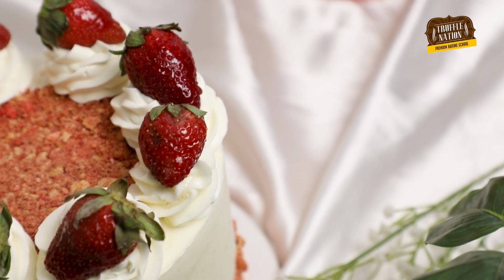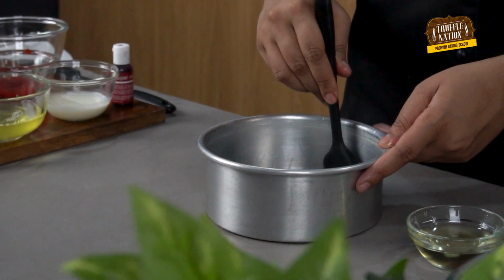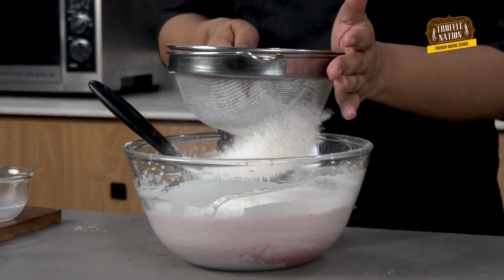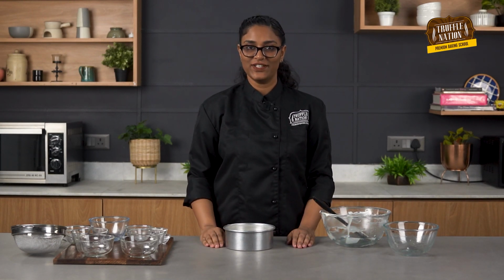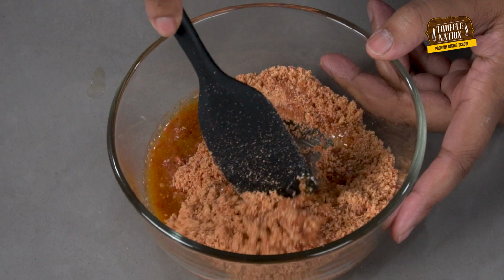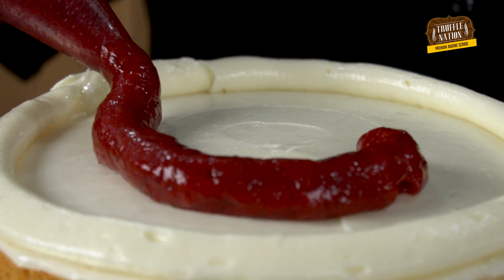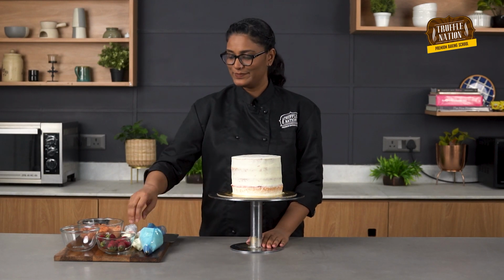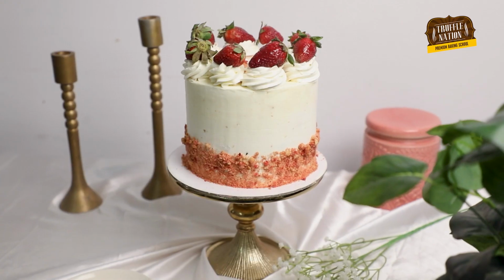Strawberry Crunch Cake Recipe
Interested in becoming a pastry chef? Learn more about our Baker’s diploma course at Truffle nation